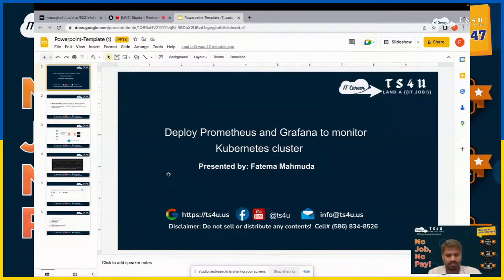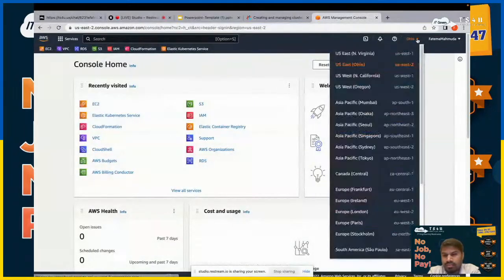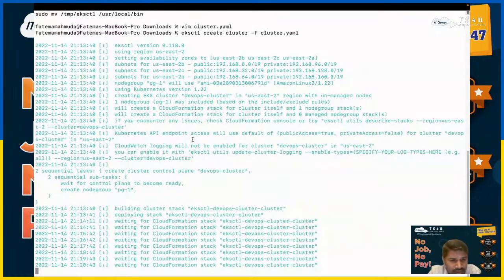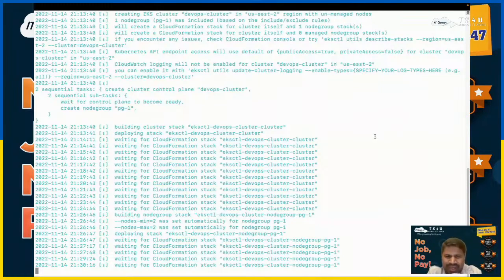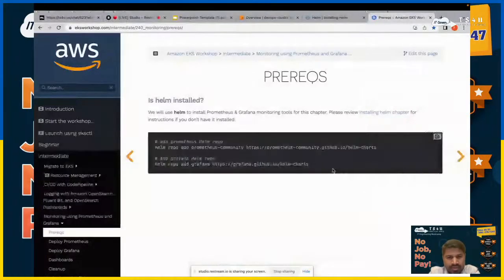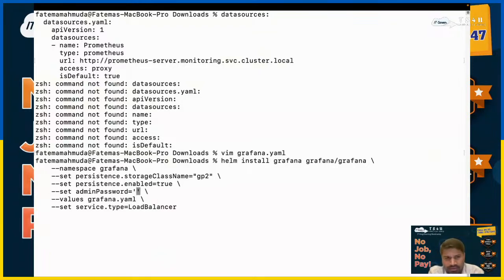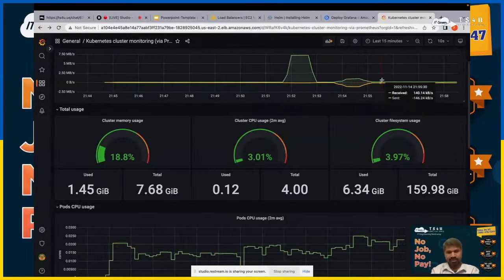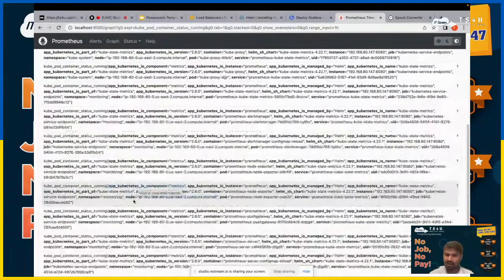K8s deployment and monitoring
NO JOB, NO PAY!
Join FREE TS4U IT Engineering Bootcamp and courses.
Audience: AWS CloudOps Engineer
Agenda:
1-Intro of Host and team
2-K8s deployment with monitoring tools (Grafana and Prometheus) by Fatema Mahmuda (Feb 22)
2.1-Audience: CloudOps Engineer
5-Open Q&As